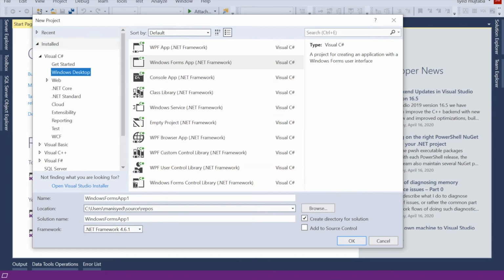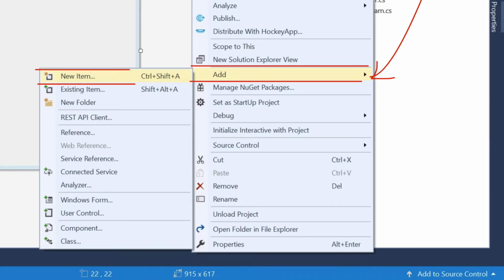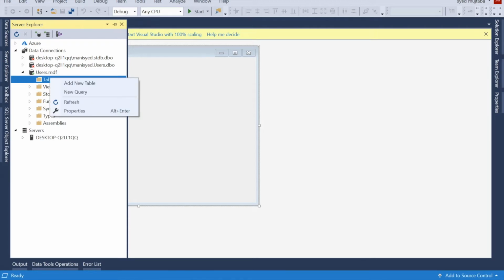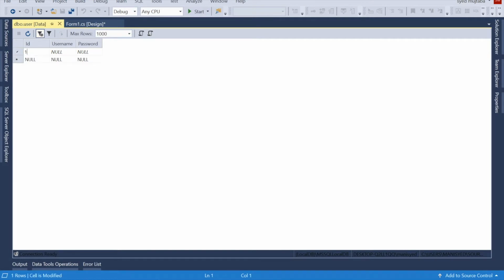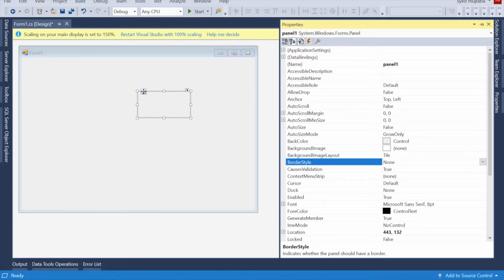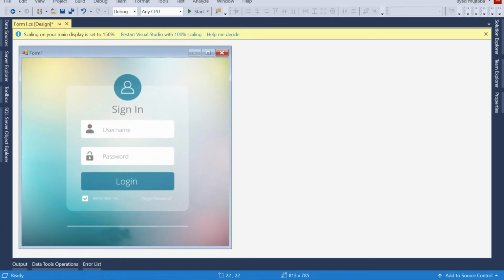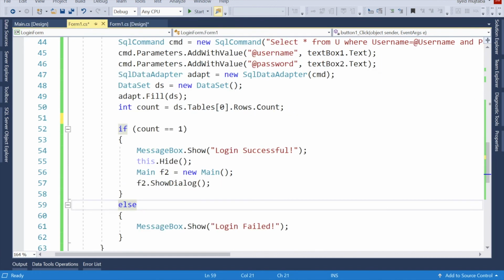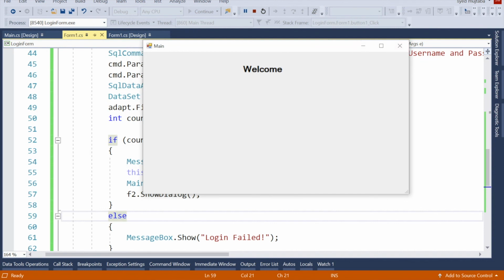C# how to create login visual studio | how to create login in c#| design login form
this video im going to show you how you design and create login form in c# sharp .